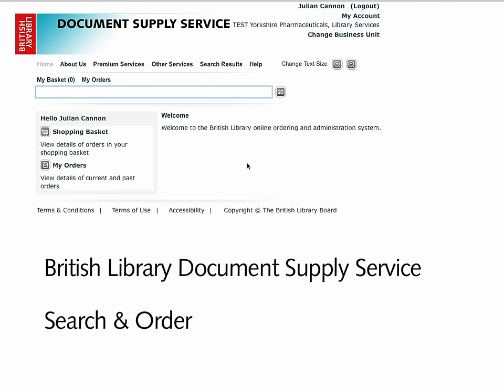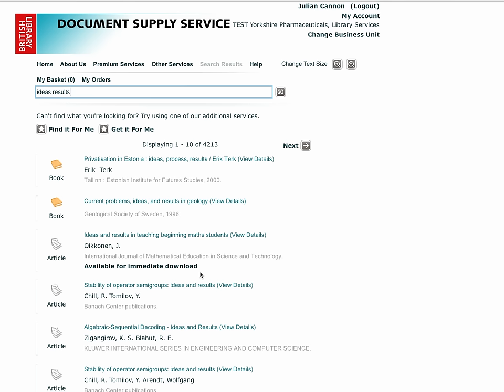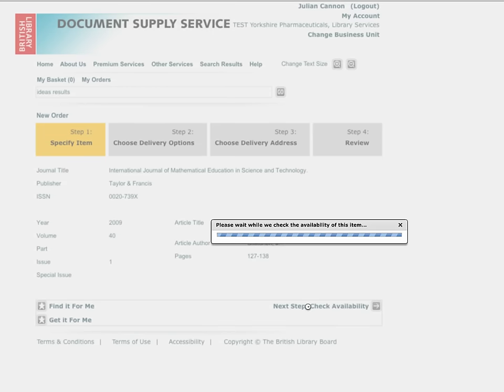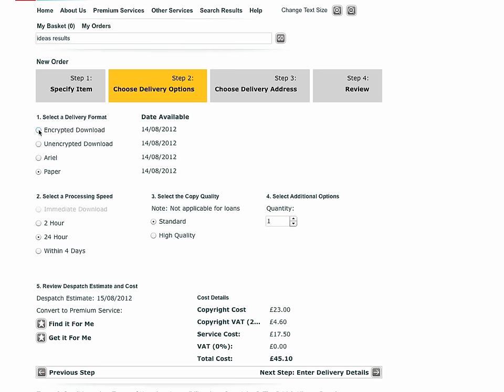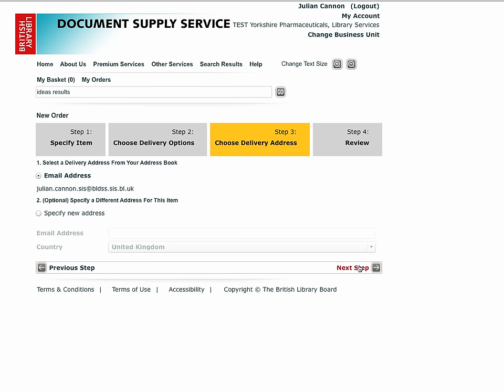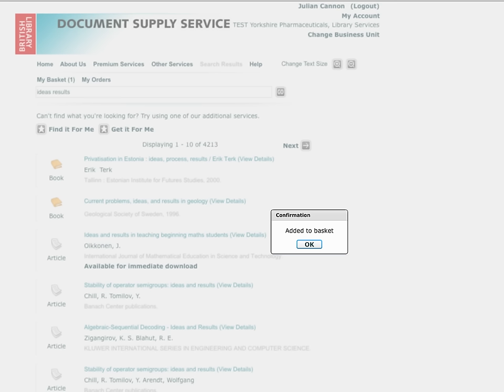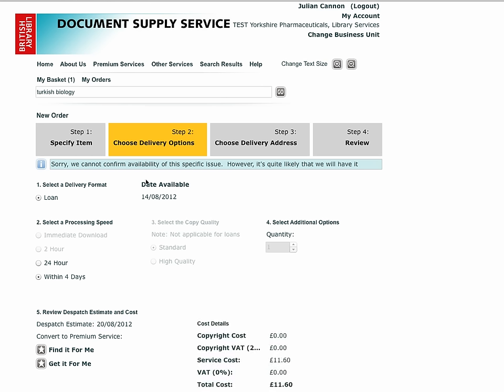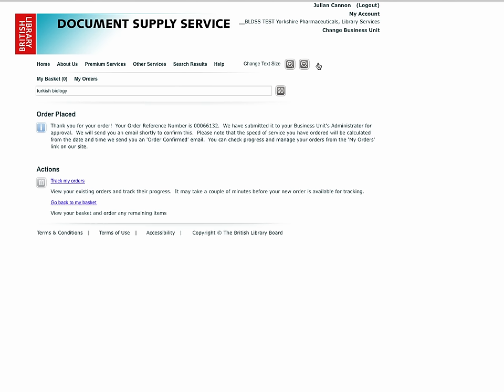Document Supply Service: Search and Order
This video describes how to Search for and Order items from BLDSS. If your organisation is a UK based Non-Commercial Organisation, video 3a might be more appropriate.

The new British Library Document Supply Service has taken over two years to develop and delivers a more efficient, higher quality document supply service. It completely replaces existing systems and introduces new services supporting remote document supply, while retaining the links with all Library services and systems that interacted with preceding document supply operations.